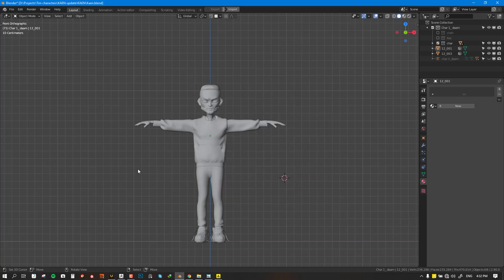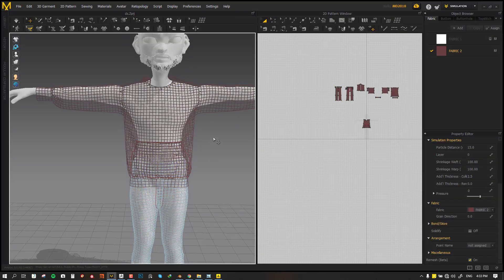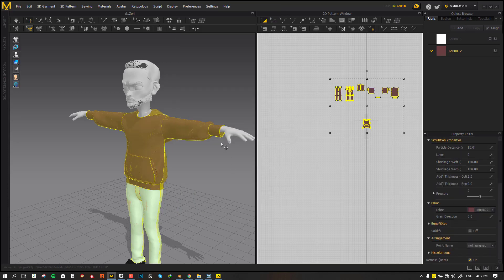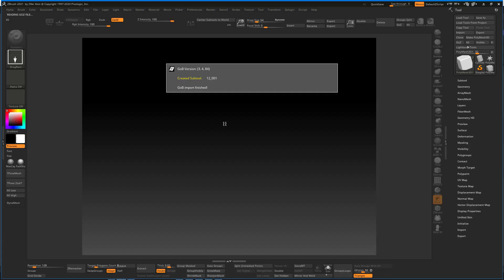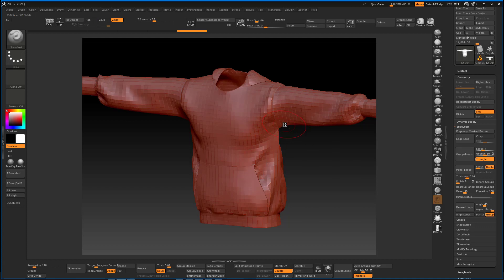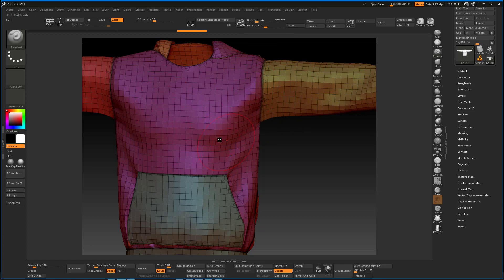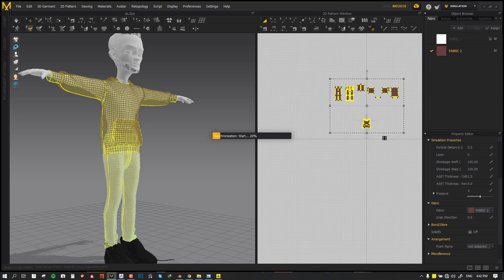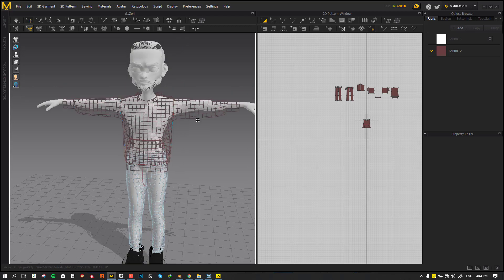Making MD Cloths ready for Animation